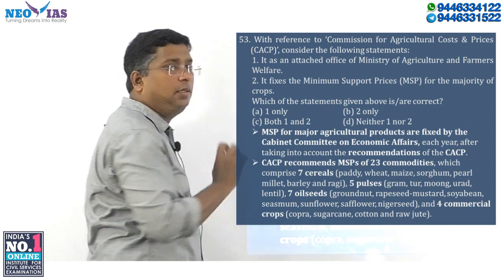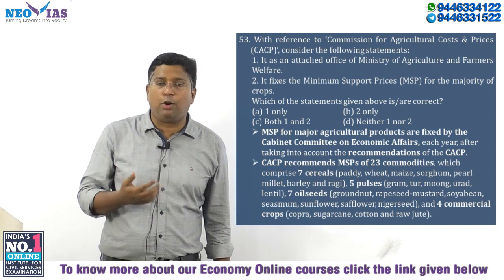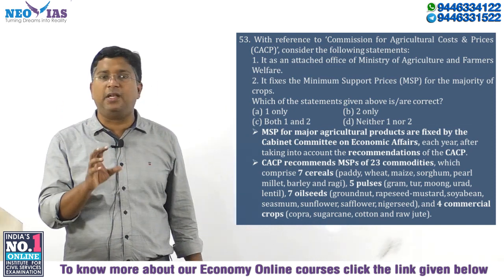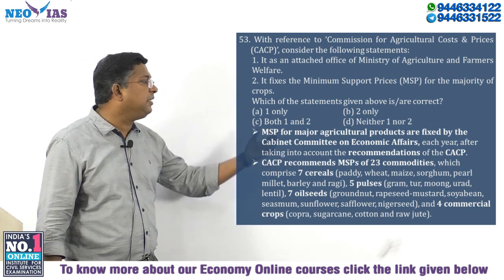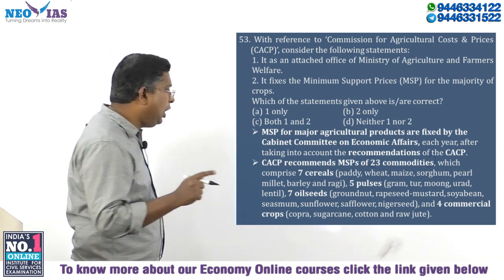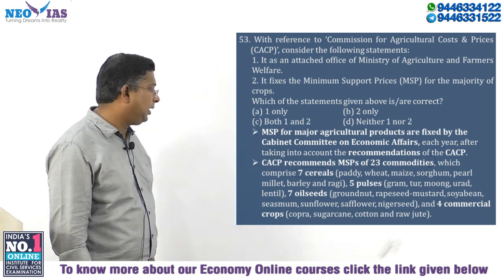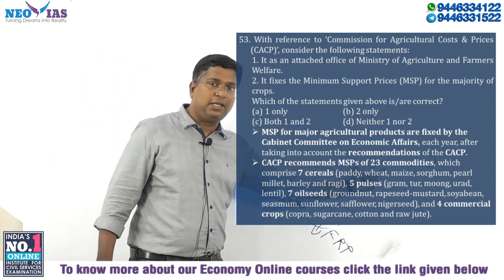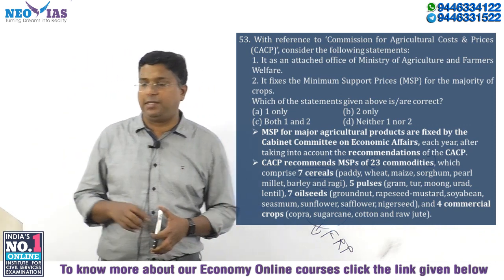MSP CROPS & CACP | PRELIMS IMPORTANT MODEL QUESTIONS |INDIA'S BEST ONLINE CLASSES FOR CIVIL SERVICES